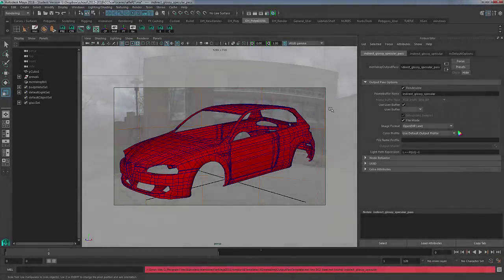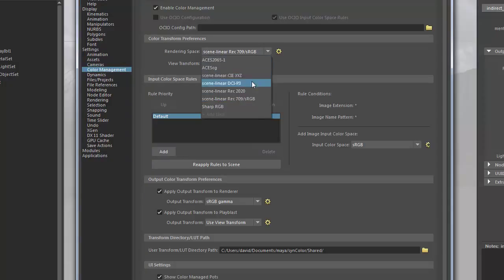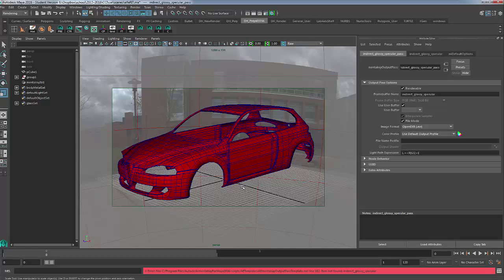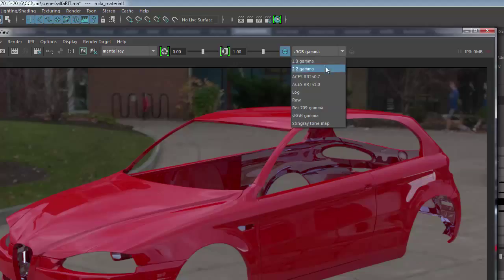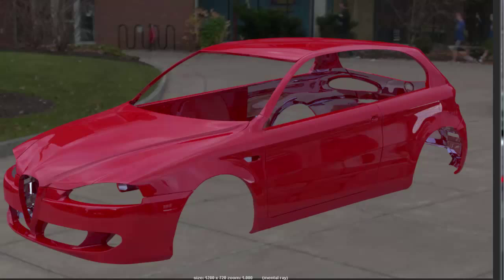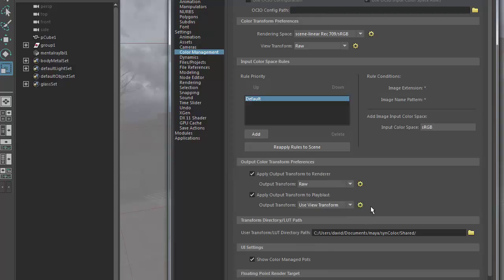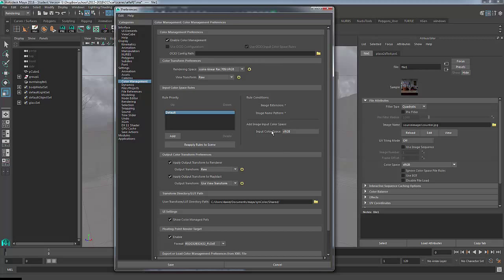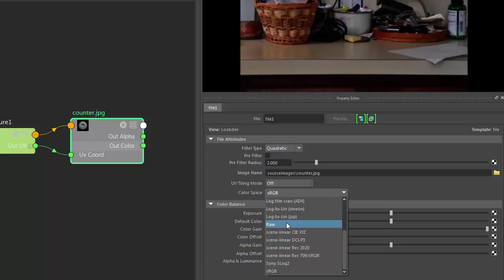Maya 2016 Essential Color Management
A quick overview of the key features and settings for using Color Management in Maya 2016